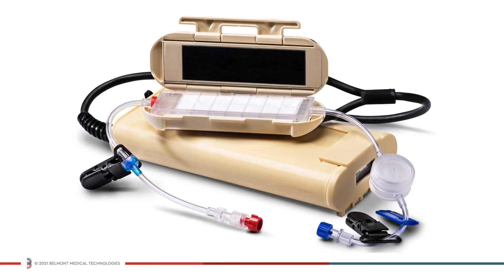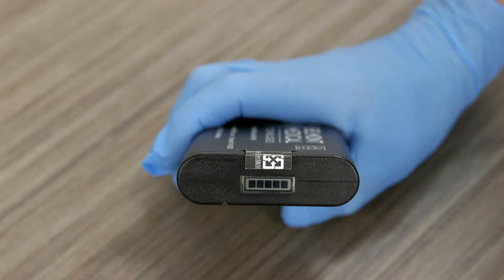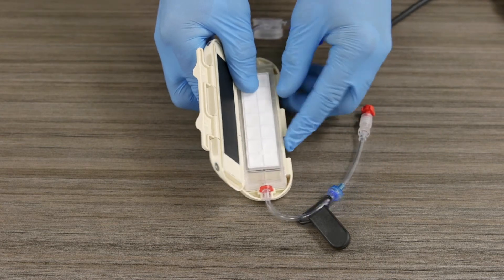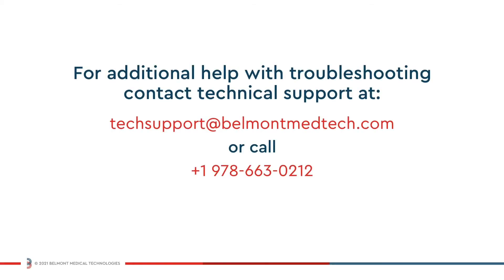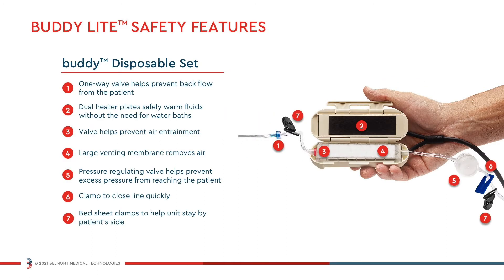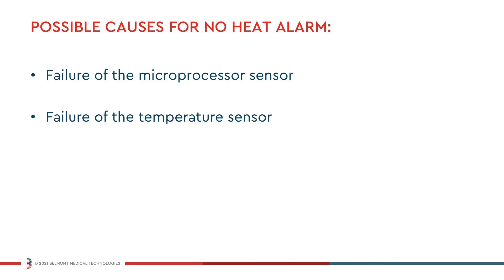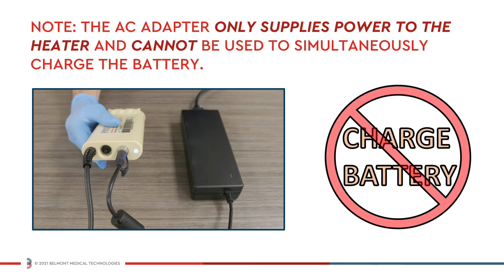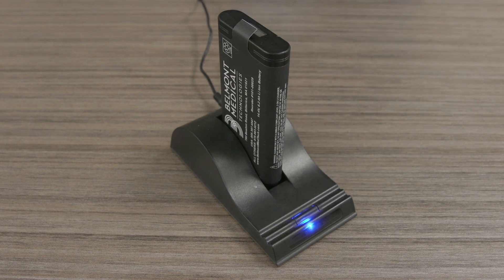buddy lite® Portable Blood/Fluid Warmer | Full Instructional Video (April 2021)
Portable blood and fluid warming—anytime, anywhere—in a remarkably compact, lightweight package, buddy lite® is used globally by civilian and military medical personnel to help prevent hypothermia during fluid administration. This close-to-patient, portable fluid warmer excels at reducing line cooldown during fluid administration.

Easy to use, single-button operation allows emergency personnel and first responders to spend more time attending to the critical status of the patient instead of focusing on the device.

In this video you will learn how to set up, operate, and troubleshoot buddy lite™. for more information about our products.

Note:

1:42, 2:28, 9:59, 12:14 – Current black battery label has been revised to 14.4V, 6.5 Ah
2:29, 11:19, 12:02 – Current battery housing label has been revised to 14.4V, 6.5 Ah and new layout
2:35 – Current silver battery label has been revised to NH2054BM34 REV 1.0, 98Wh, 6.8 Ah

Quick Links to Instructional Video Sections:

0:04 Introduction
1:22 Setup
3:08 Loading the Disposable
5:34 Operation
7:11 Safety Features
8:27 Alarms & Alerts
9:55 Optional AC Power Setup
10:52 Maintenance